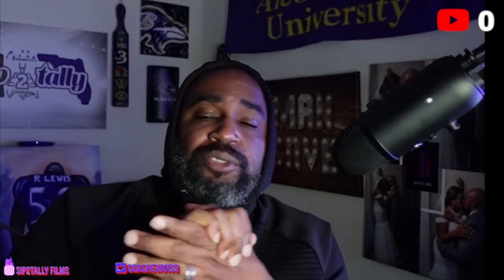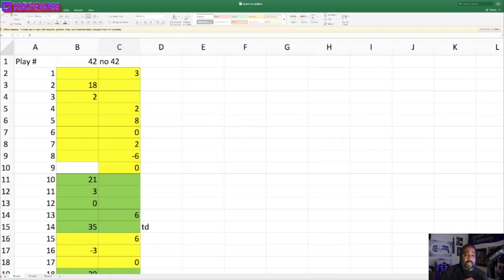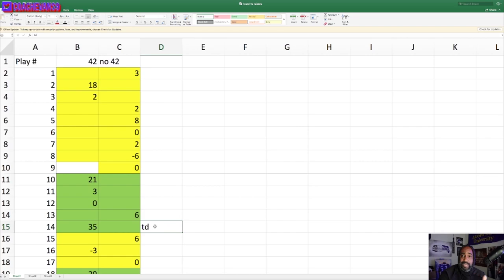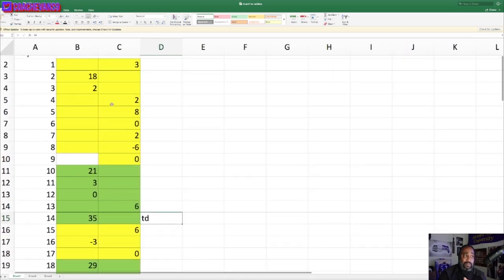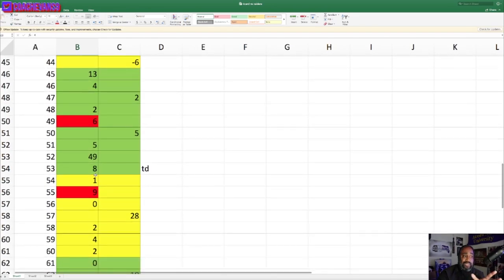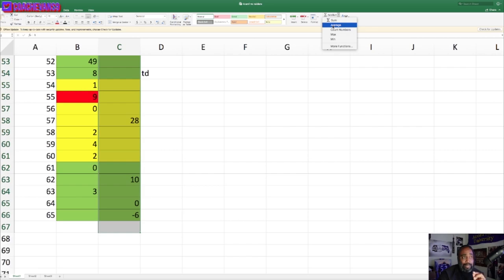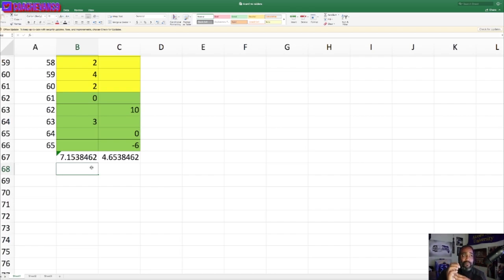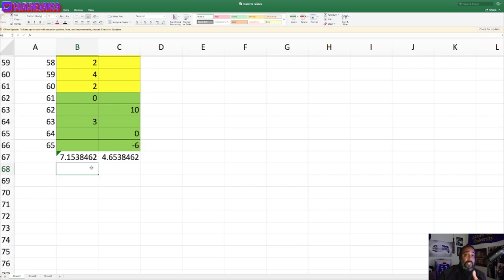+/- Film Study Ricard vs Raiders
+/- Film Study Featuring a Surprise Player